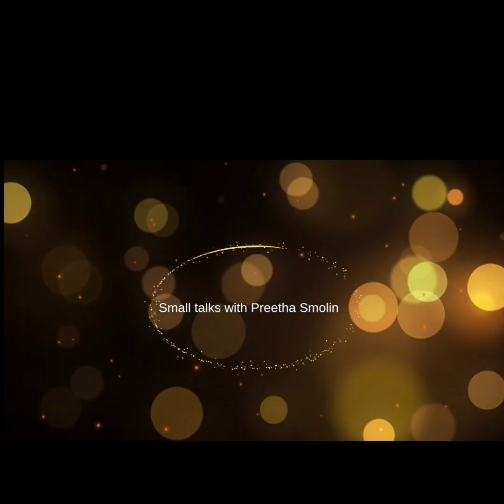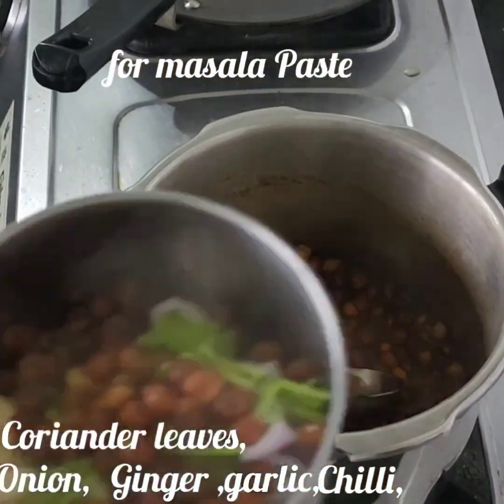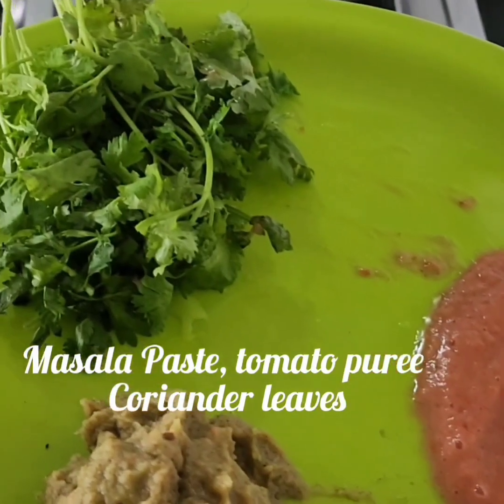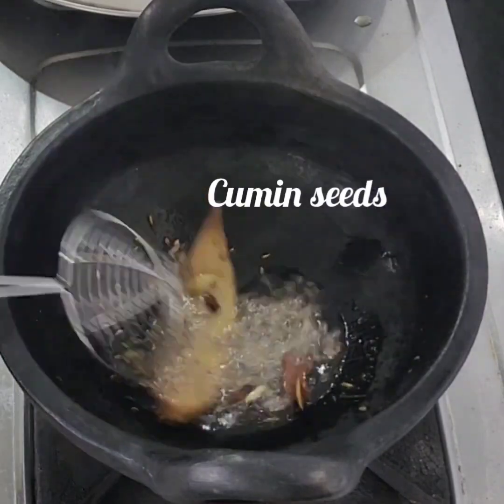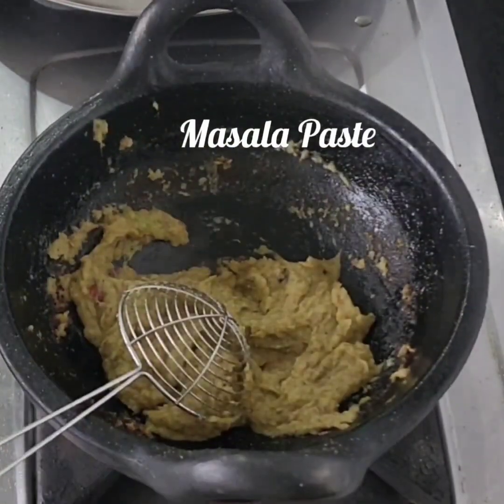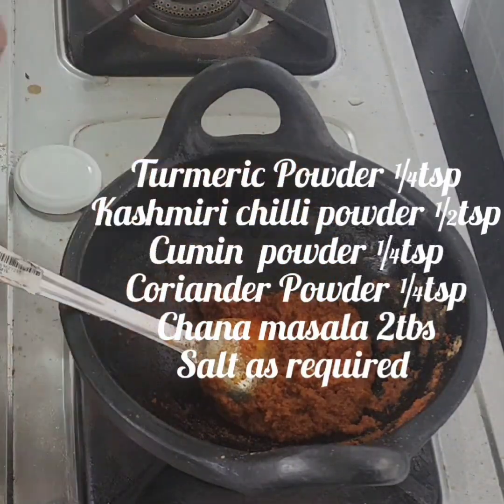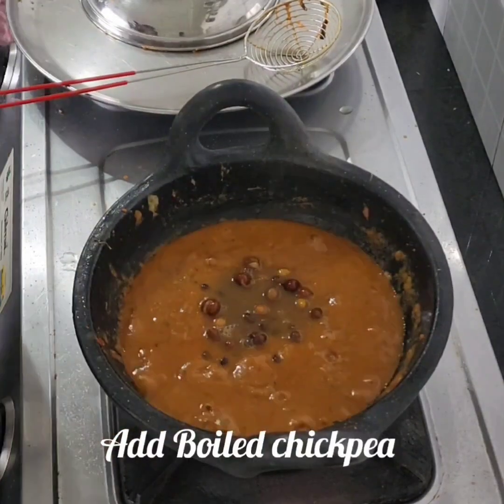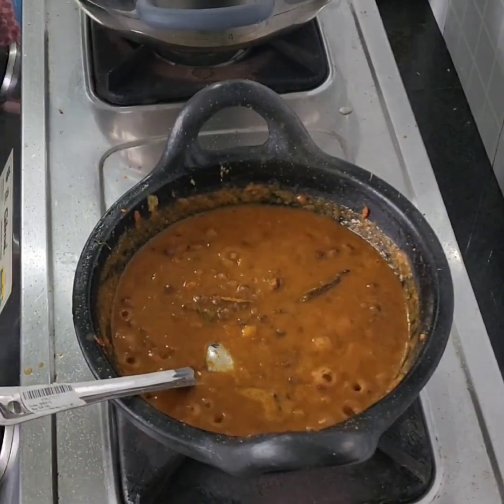സ്കൂളിലേക്ക് tiffin boxil ചപ്പാത്തിക്ക് ഒരു easy North Indian recipe,,,,,CHANA MASALA